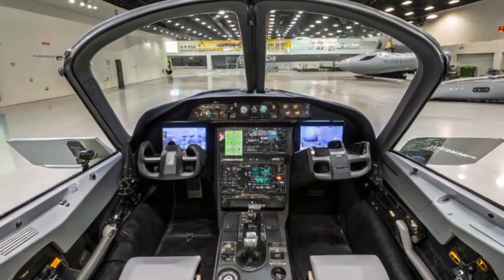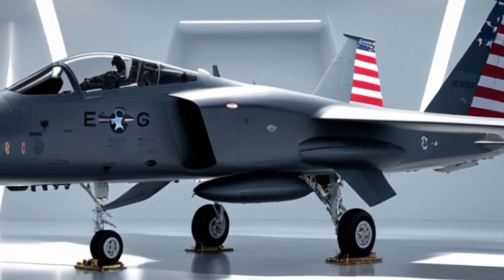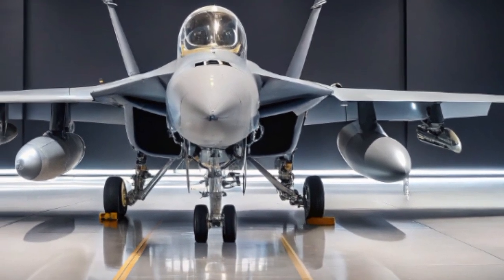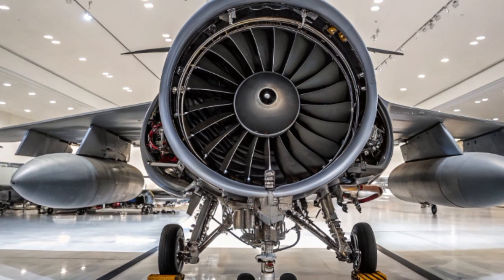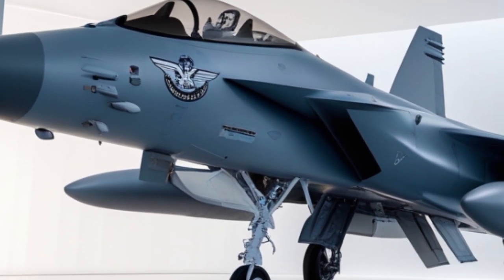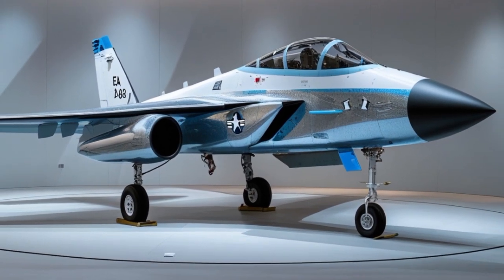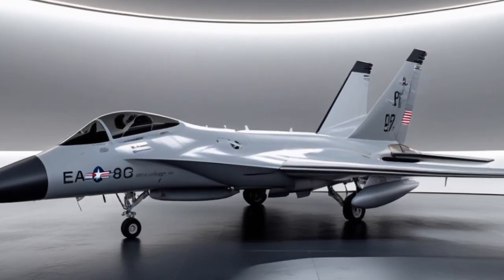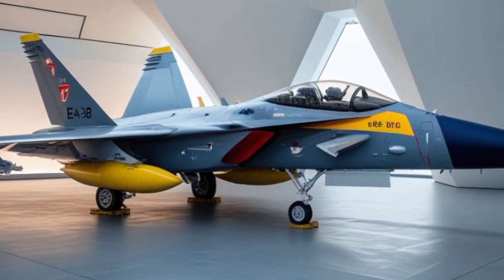"2025 EA-18G Growler – America’s Ultimate Electronic Warfare Jet!"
In today’s video, we’re diving deep into the 2025 EA-18G Growler – the U.S. Navy’s ultimate electronic warfare aircraft. Built on the powerful F/A-18 Super Hornet airframe and loaded with cutting-edge jamming technology, the Growler doesn’t just fight—it controls the battlefield.

Discover how this high-tech jet can blind enemy radars, disrupt communications, and protect strike fighters like the F-35 in modern combat zones. With the latest Next Generation Jammer, advanced sensors, and real-time threat detection, the 2025 Growler is smarter, faster, and more powerful than ever before.

This isn’t just a fighter jet—it's America’s invisible shield in the sky.

🛩️ Highlights:

Next Generation Jammer (NGJ) mid-band and low-band systems

Dual-crew operation with real-time electronic warfare control

Integration with F-35s and naval strike groups

Powerful F414 engines and combat-proven airframe

AI-enabled threat detection and battlefield networking

U.S. Navy carrier-based deployment

Whether you're an aviation enthusiast, defense tech fan, or just curious about modern military aircraft, this video is packed with everything you need to know about the EA-18G Growler in 2025.

2025 EA-18G Growler

EA-18G Growler electronic warfare

EA-18G Growler fighter jet

EA-18G vs F-35

US Navy Growler jet

Next Generation Jammer

EA-18G Growler full review

EA-18G cockpit

American military jets 2025

Best electronic warfare aircraft

EA-18G Growler explained

EA-18G Growler specs

EA-18G Growler technology

EA-18G Growler weapons

Modern US Navy jets

EA-18G jamming system

Boeing EA-18G

Electronic warfare jet 2025

Advanced fighter jets USA
 EA18GGrowler
2025Growler
GrowlerJet
USNavyJet
ElectronicWarfare
FighterJet2025
EA18GGrowlerExplained
ModernFighterJets
NextGenerationJammer
USMilitaryAircraft
BoeingGrowler
NavalAviation
StealthJet
EA18GSpecs
EA18GWeapons
ElectronicAttackAircraft
MilitaryJet2025
USAFJets
F18Growler
SuperHornetGrowler
BestFighterJet
JetFighterTechnology
EA18GVsF35
AmericanFighterJets
MasterAutoInformation